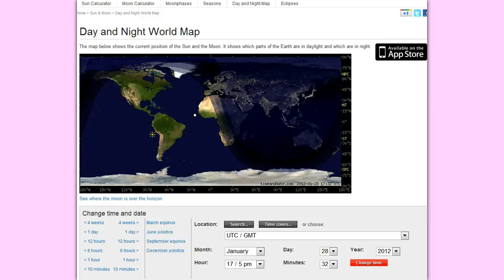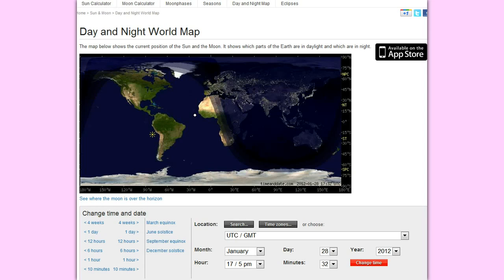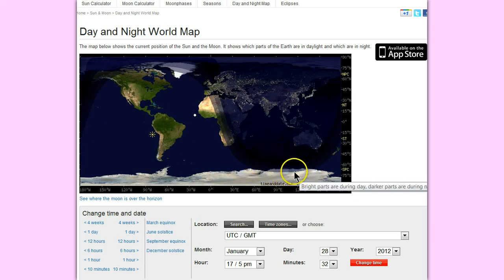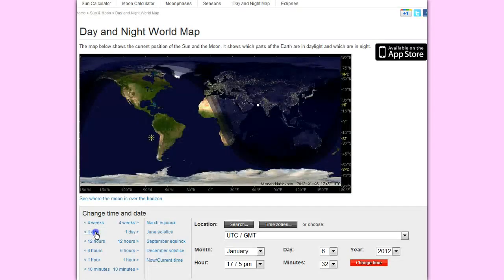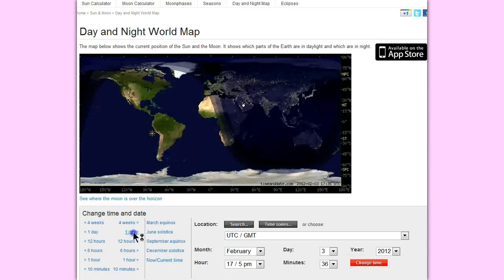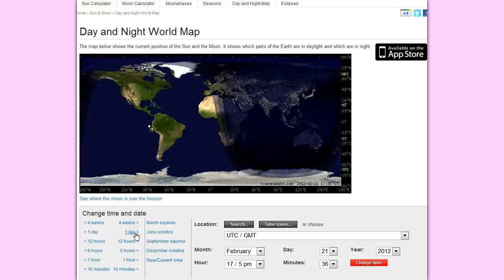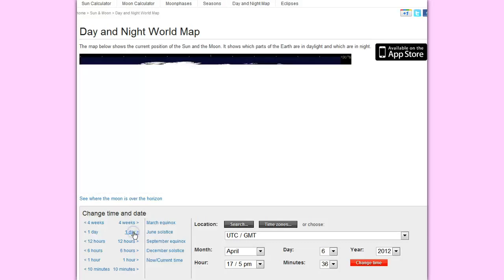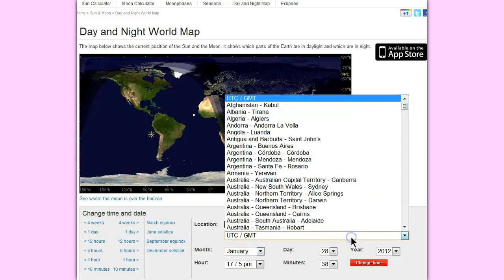UrsuAdams aka Donny Gillson - Sun dipping in Antarctica fully explained/debunked - Nothing weird/odd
JerseySkies takes the time to show that Donny's claim of the sun dipping/setting just below the horizon is nothing new and that it's not weird nor a conspiracy like Donny tries to claim...

This is exactly the reason Donny "Dummy" Gillson doesn't go and do ACTUAL RESEARCH before he runs his mouth because then he would see there's nothing wrong and then would have nothing to make stupid claims or talk about...

Dummy is just trying to dumb down everyone that follows him and lead them down his Satanic beliefs... EVERYTHING he has tried to claim or said has been completely debunked and proven wrong... He has absolutely NOTHING and is now just making up anything with any little thing he can find and try to say it's weird, abnormal, doesn't look like to him, etc...

Use your head and do your own research and stop believing people like Donny Gillson aka UrsuAdams who is just spreading lies, false info, and fear...

NOTE TO DONNY AKA URSUADAMS - We will NOT stop debunking you until you stop putting up your nonsense... You are NOT giving people truth about anything and you are NOT capturing anything extraordinary, you manipulate your images with your shutter speeds and shaking the camera around... When you stop, we will stop...